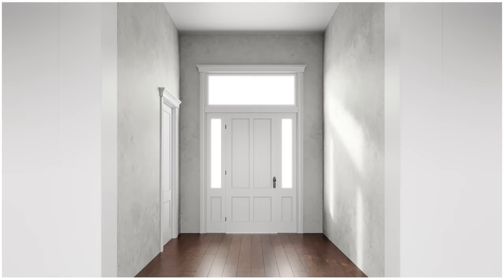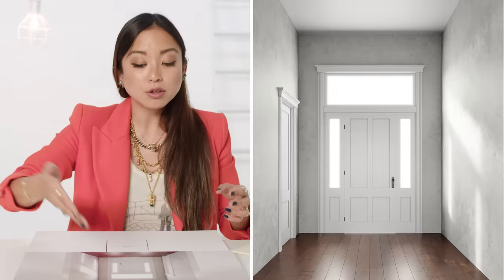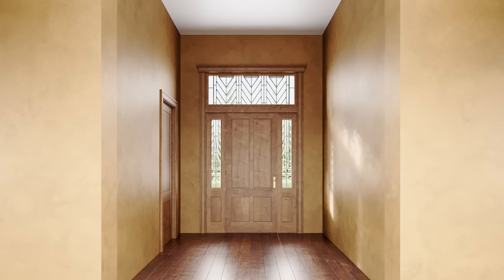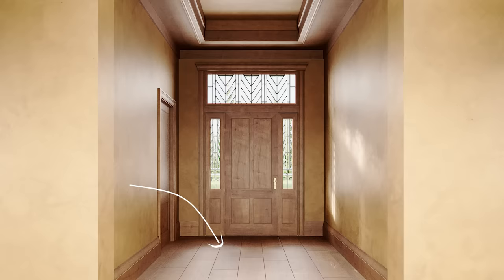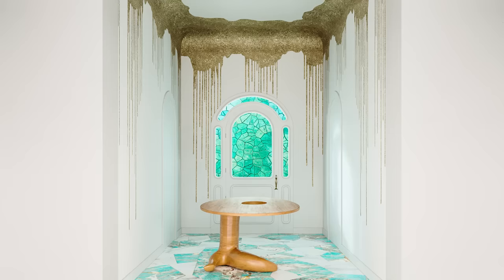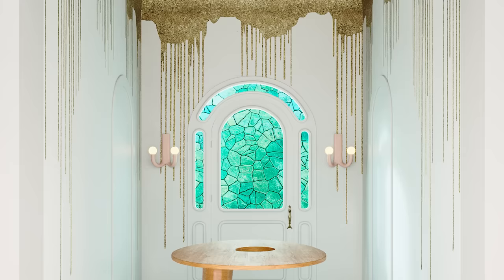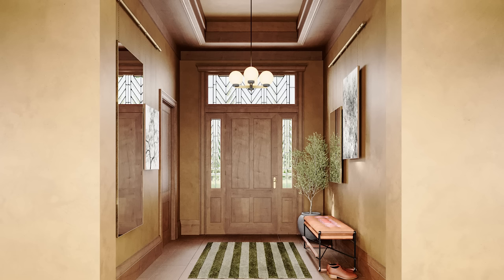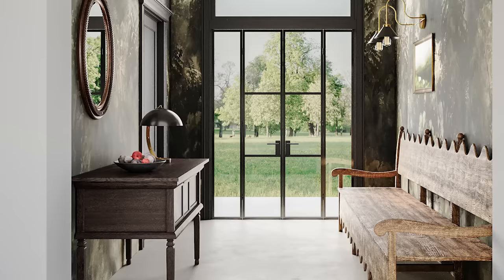3 Interior Designers Transform The Same Front Door | Space Savers | Architectural Digest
We gave interior designers Noz Nozawa, Erick Garcia, and Mandy Cheng a photo of the same empty front door space in a home—then asked each of them to create a design for it in their particular style, however they pleased. Three artists, one canvas, each bringing something different to the space. See which designer comes closest to creating your ideal entryway.

Shop these foyer spaces!

Director: Jasia Kaulbach
Director of Photography: Cole Ellett
Editor: Tristen Rogers
Talent(s): Mandy Cheng, Erick Garcia, Noz Nozawa
Senior Producer: Alyssa Marino
Producer: Joel David Ahumada
Line Producer: Joe Buscemi
Associate Producer: Josh Crowe
Production Manager: Peter Brunette
Production Coordinator: Carol Wachokier
Camera Operator: Lucas Vilicich
Audio Engineer: Kara Johnson
Production Assistant: John Brodsky
Post Production Supervisor: Alexa Deutsch
Post Production Coordinator: Ian Bryant
Supervising Editor: Doug Larsen
Assistant Editor: Justin Symonds
Graphics Supervisor: Ross Rackin

Renders by Duke Renders
We Serve Busy Interior Designers With 100% Accurate Photo-Realistic 3D Renderings Of Their Creative Designs. We make you and your clients proud, confident and empowered at every step of the design process.

0:00 Meet The Designers
0:37 First Impressions
1:13 Front Door
4:07 Walls And Ceiling
6:39 Flooring
8:46 Furniture
11:03 Lighting
13:32 Decor
15:06 Final Thoughts
15:56 Designer Talk